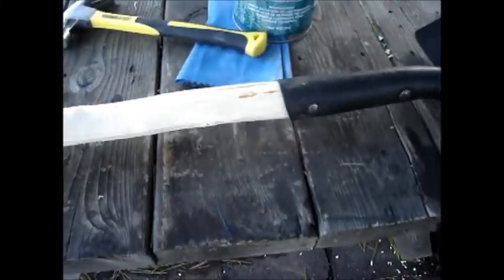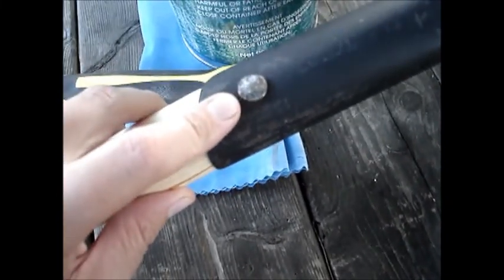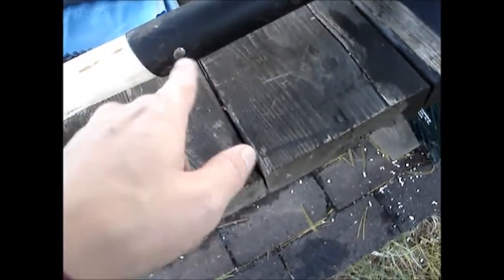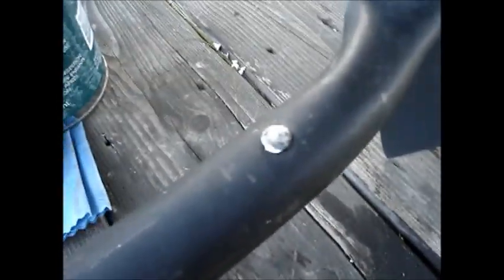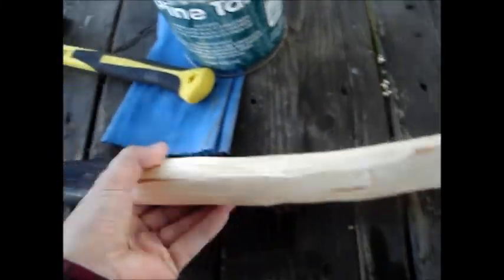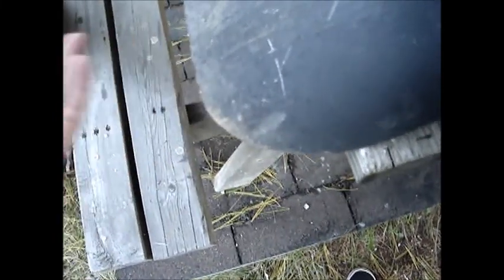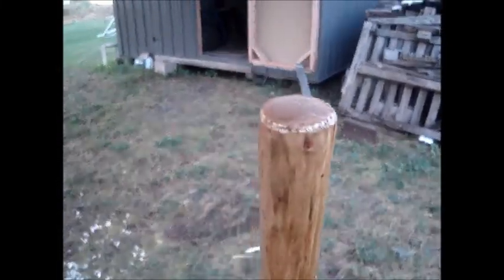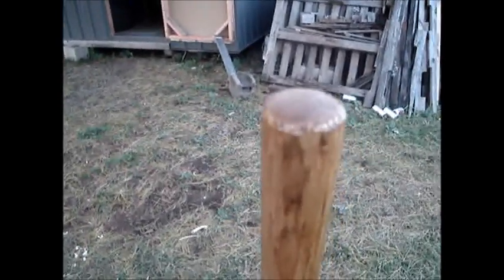Shovel Handle For Free-Part Two: Rivets & Pine Tar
We put the Canadian Arctic birch hand on the free round nose shovel :)